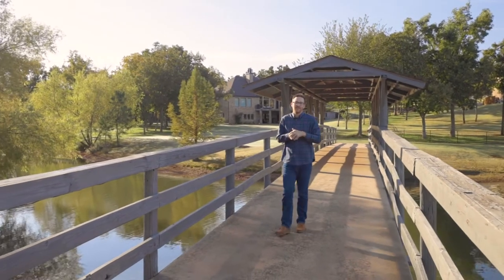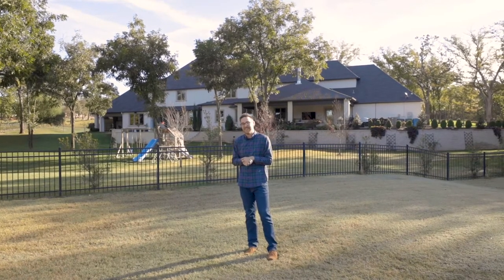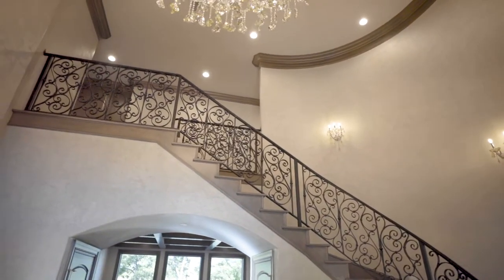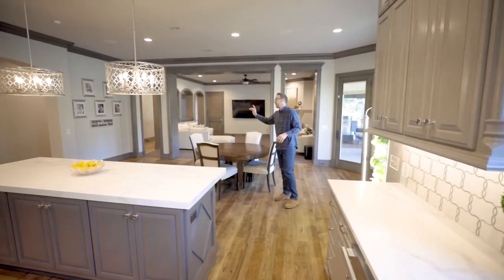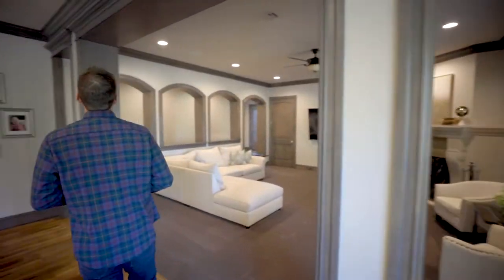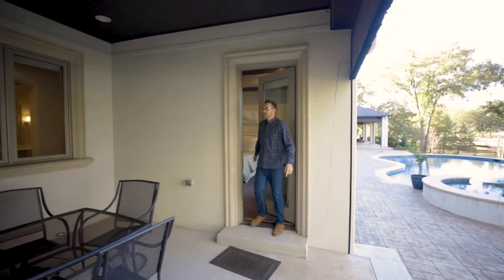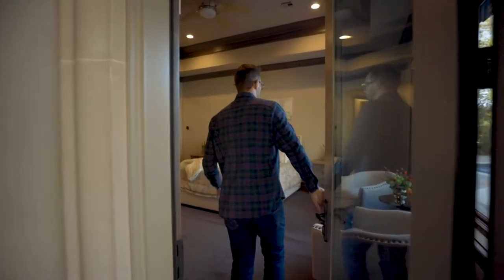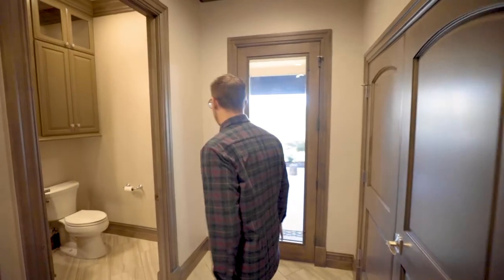TOURING This $2,000,000 Waterfront MANSION in Jones Oklahoma S1: Episode 13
Touring this beautiful $2,000,000 contemporary home in Jones Oklahoma.

2747 Walking Woods Trail Jones, Oklahoma 73049
5Beds, 4.2Baths Total, 7,317 SqFt, Built in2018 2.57Acres

Property Description:

This stunning, one-of-a-kind waterfront home is both a peaceful retreat and an entertainer’s dream. Nestled among the trees, you'll find your private 2.57 acres with a picturesque view of the lake surrounding the property. Natural light fills the gourmet kitchen which features double islands, state-of-the-art appliances and butler’s pantry. The expansive master suite includes a private covered patio, en suite bathroom, steam shower, freestanding soaking tub, heated floors, and laundry room off the master closet. Downstairs features MIL suite, master suite, study, and two living spaces. Upstairs features playroom, 3 bedrooms, 2 full baths, upstairs laundry, exercise and theatre room. Other features include whole home automation, reverse osmosis system, and automatic porch screens. Outdoors, enjoy the year-round view with your outdoor kitchen and heated, self-cleaning pool. Enjoy fishing in the stocked lake from the comfort of your own backyard. This private oasis is truly a must see!

List Agent: 183516 - Holly Robertson

Broker: Cherrywood-Edmond Branch
Broker Lic#: 185165 - Colby Robertson